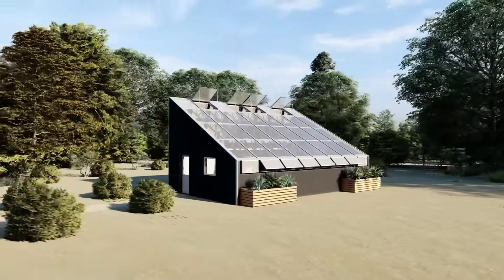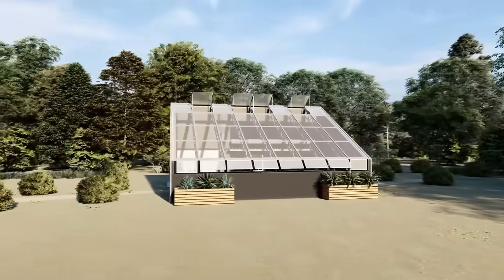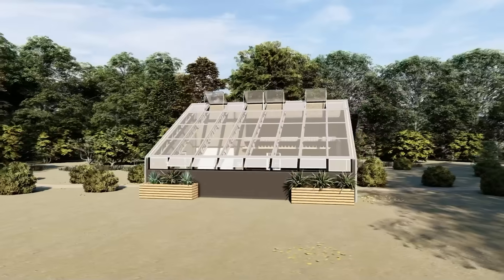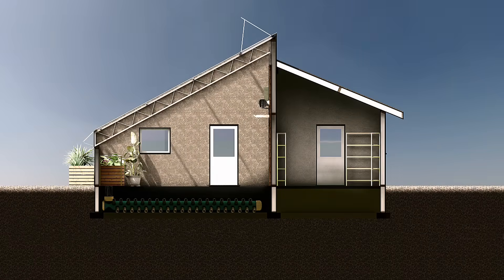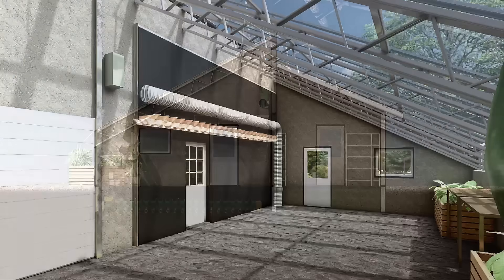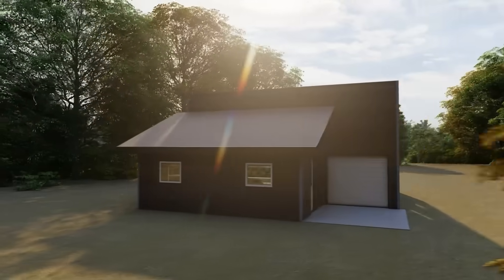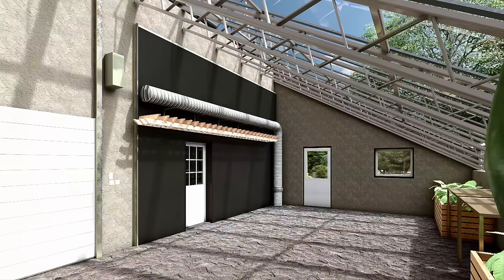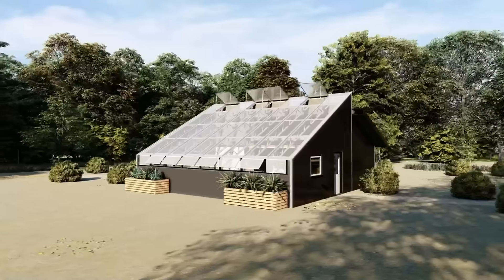How Does Our Passive Solar Greenhouse Work? | 5th World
How does our PassiveSolarGreenhouse (PSGH) work? Watch this video to find out!

And, read our PSGH white paper to learn about our unparalleled

► Learn more about Regenerative Living at 5thworld.com